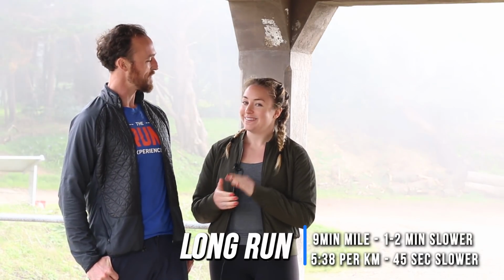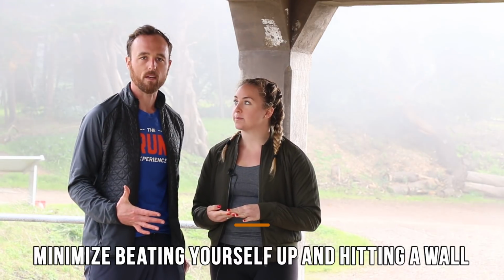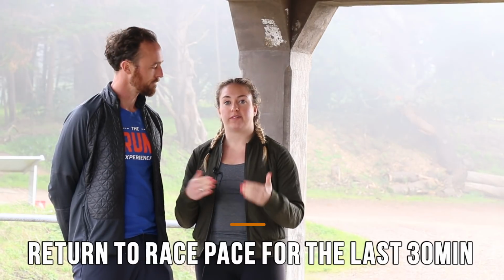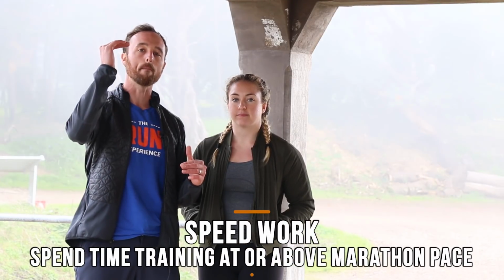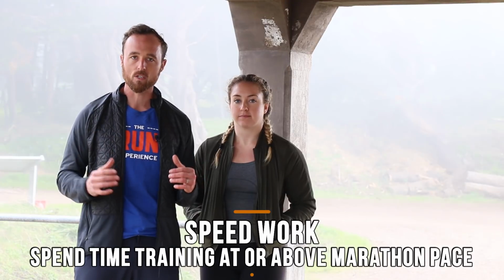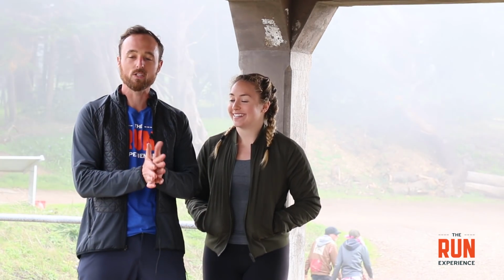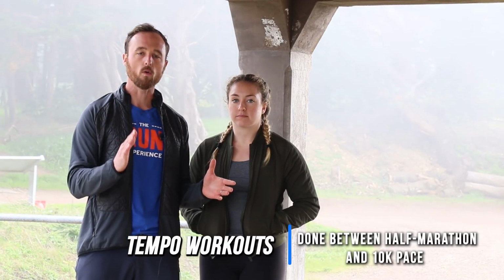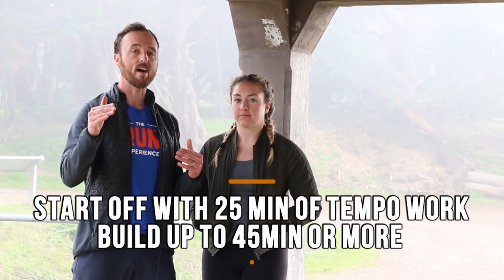How To Run A Sub 4 Marathon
It is TOTALLY possible to break that 4 hour marathon time! Learn how to run a sub 4 marathon using these training tips.

And be SURE to download our ULTIMATE marathon training guide below. It's FREE!

TRY our Training Club for FREE - Complete training programs with daily videos and coaching support!

Then, download our FREE mobile app with all our training content!